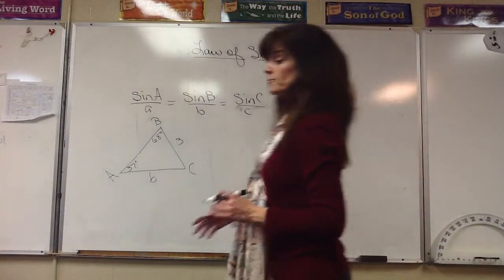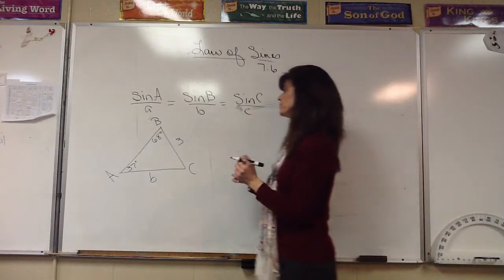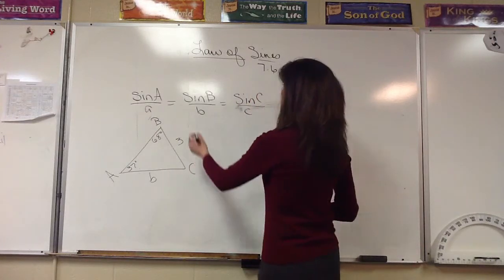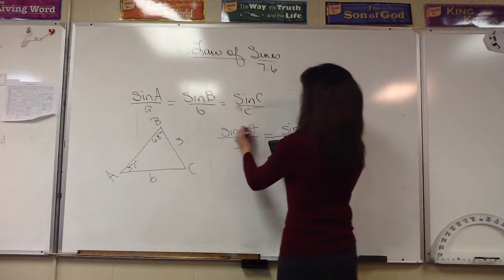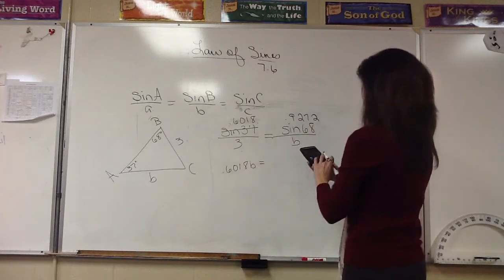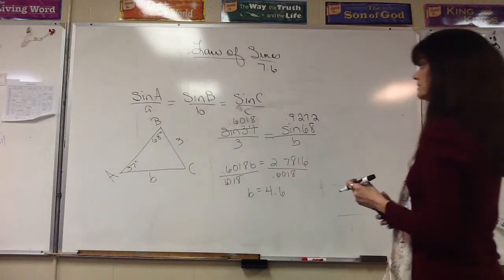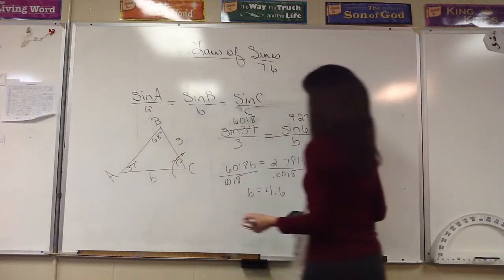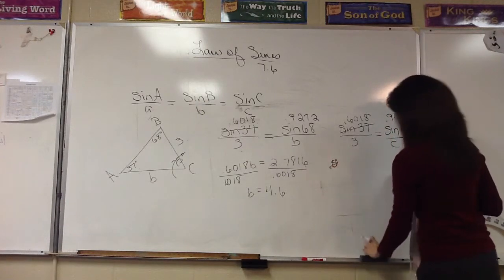Geometry and Algebra 11 Law of Sines